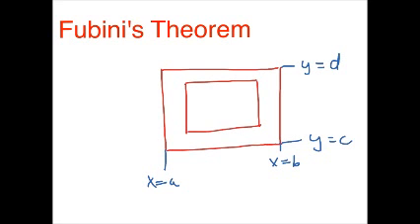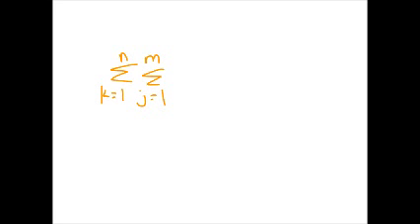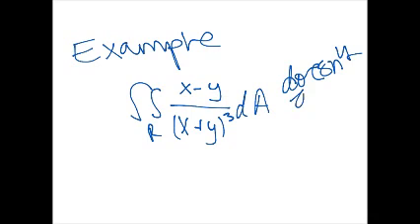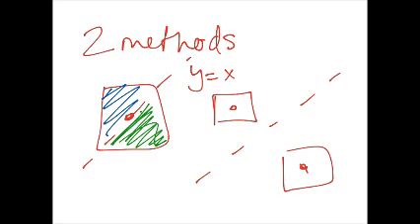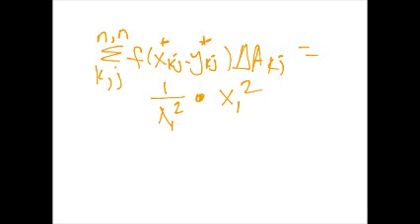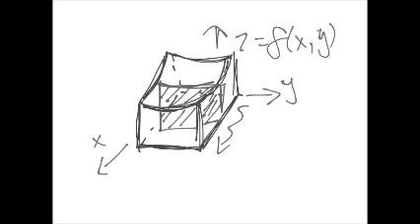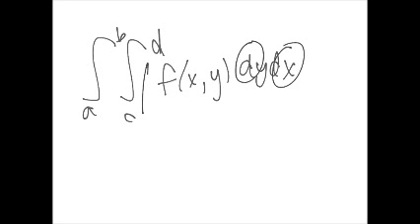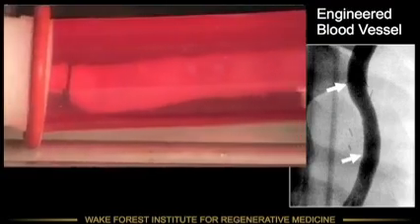Behind 3D printing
A project my sister and I did for our calculus class that got a little out of hand.